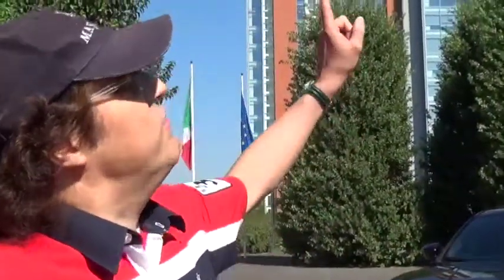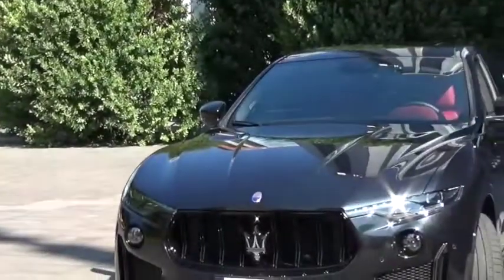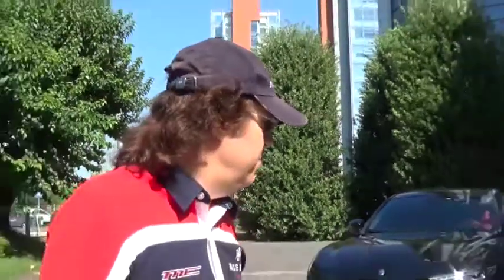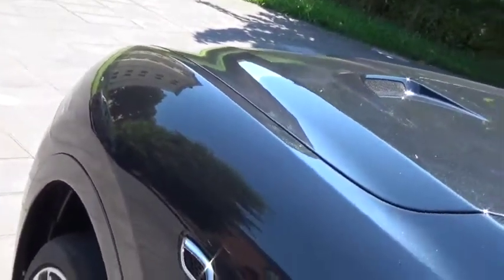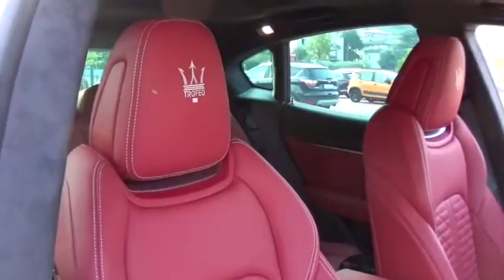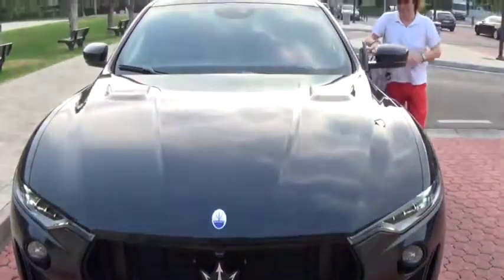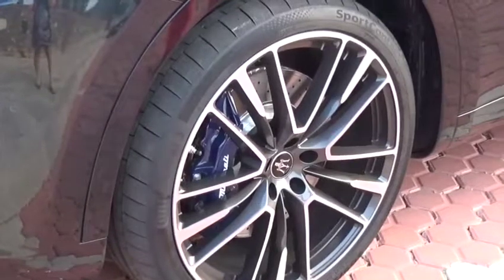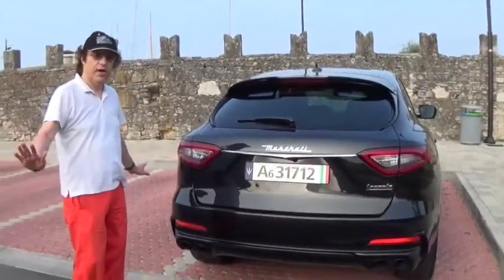Maserati Levante "Trofeo" English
Test Drive Maserati Levante "Trofeo" (English presentation)